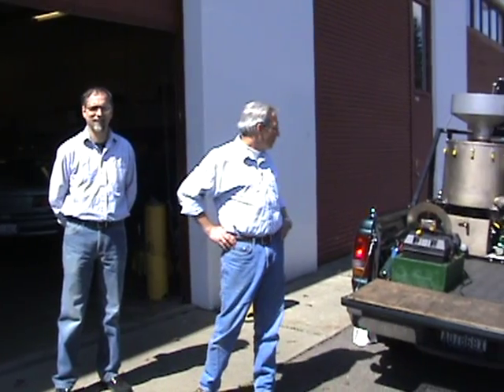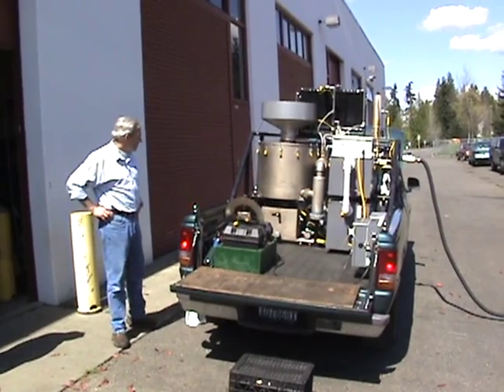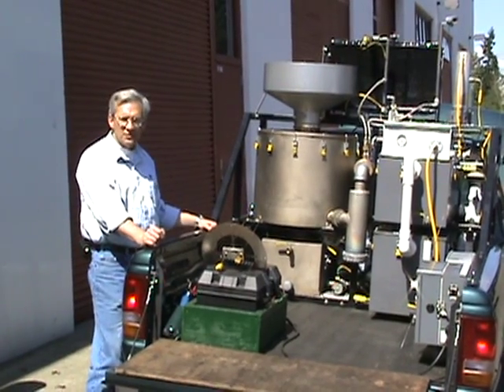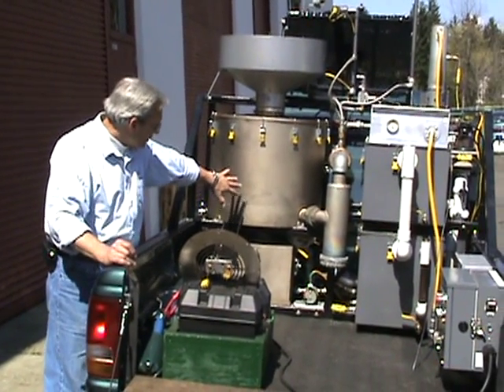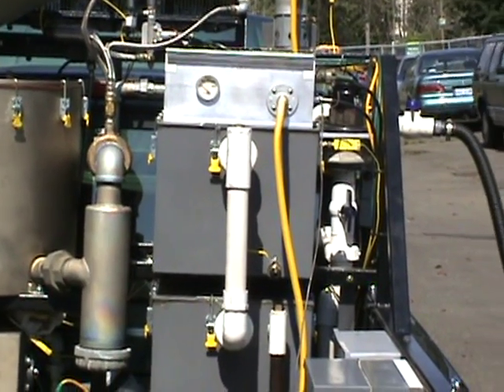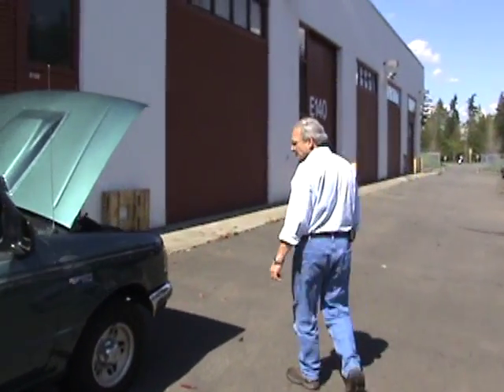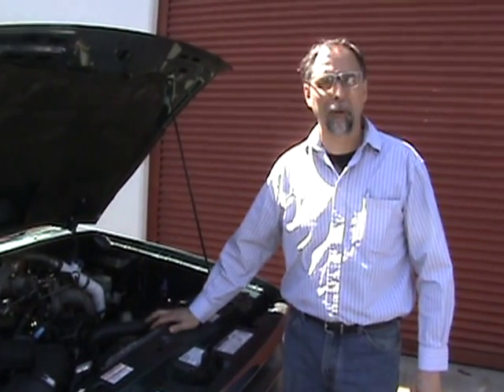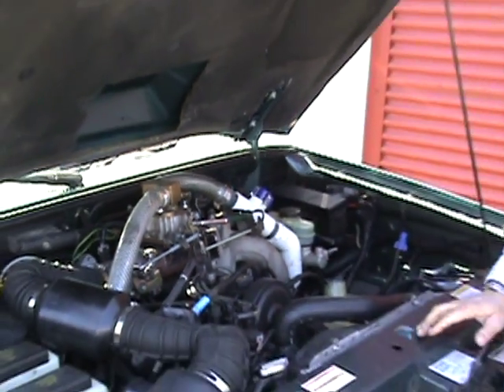Evergreen Fuel Gasification 1 - wood pellets powers truck - about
Evergreen Fuel has created a gasification system to power a truck with clean renewable fuels from agricultural plant waste condensed to pellets. Larger "Clean Energy Stations" will turn large piles of waste product turning it into a renewable electricity and a by-product is BioChar which can be used for soil enrichment.